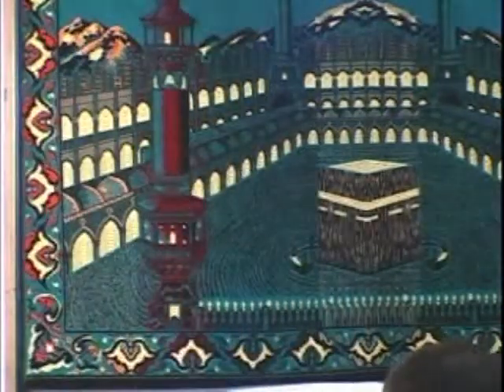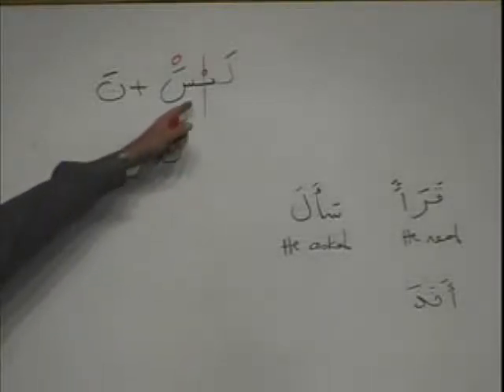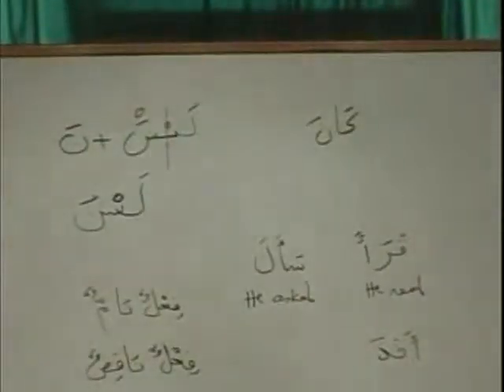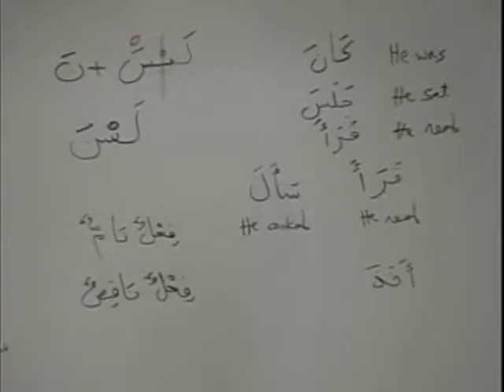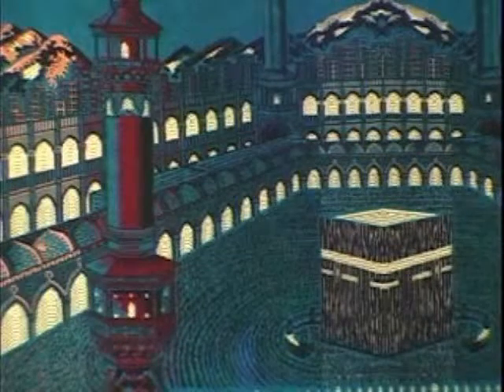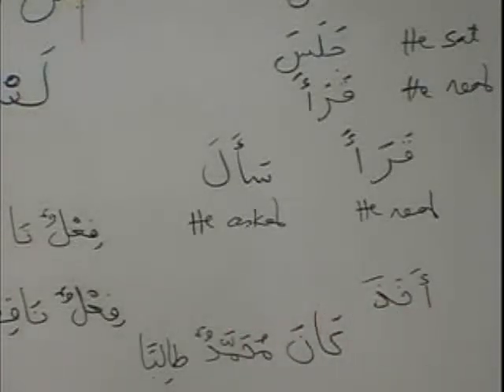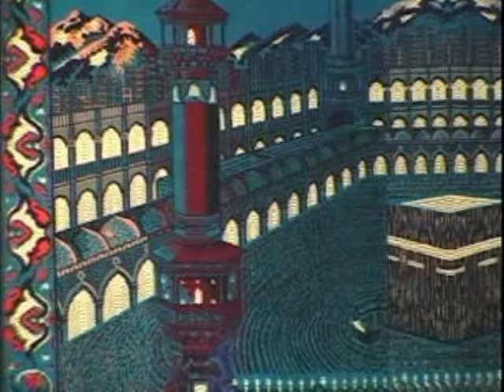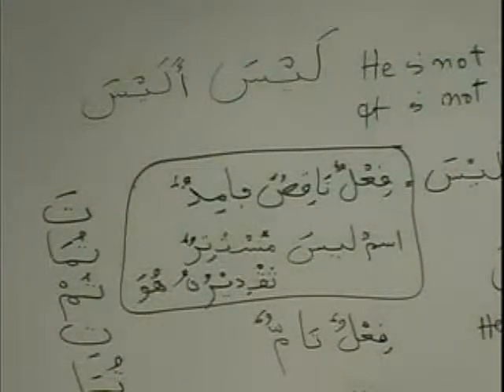Book 2 dvd 2 a2